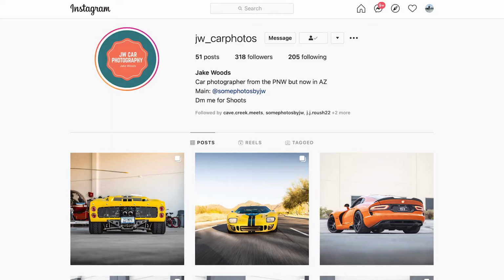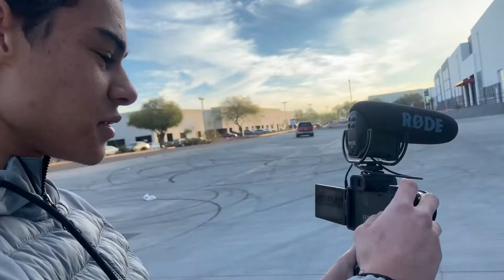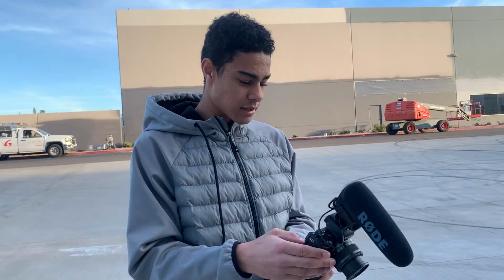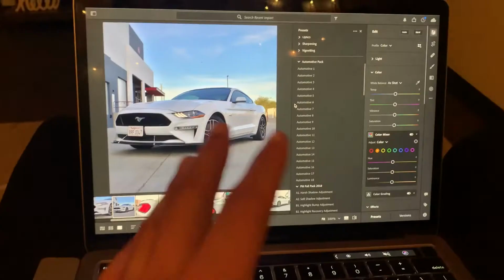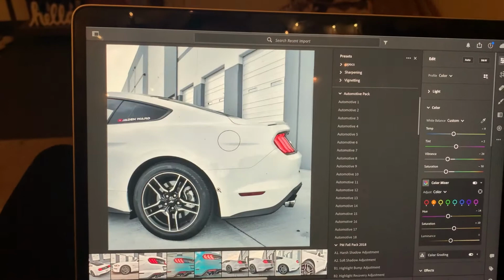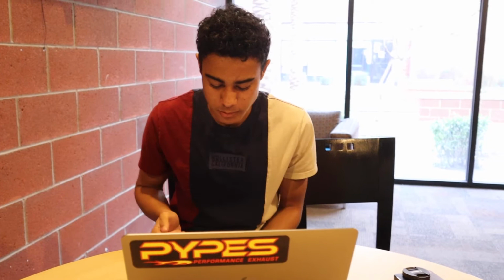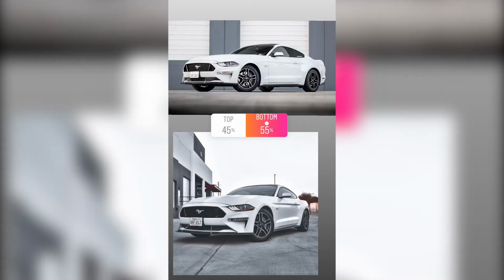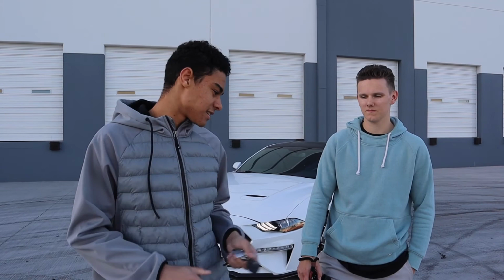Professional Versus Amateur Photo Challenge: WINNER KEEPS CAR!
In this video we see does hiring a professional photographer really make a difference or is it better to just shoot pictures yourself. We do this photo challenge with a little twist, whoever takes the best pictures of the car get to keep it!